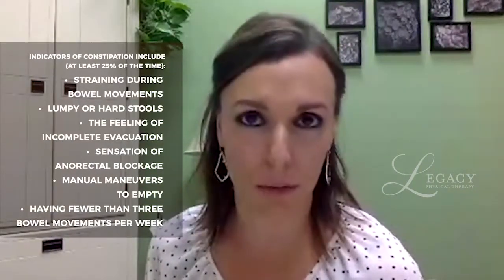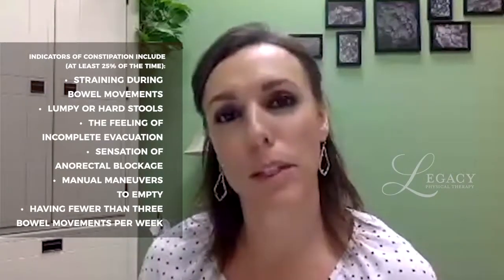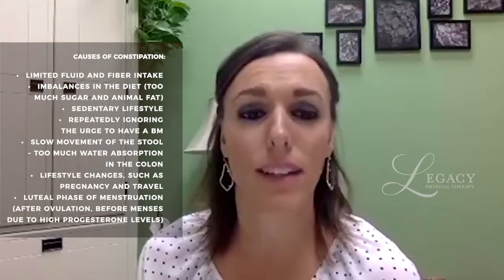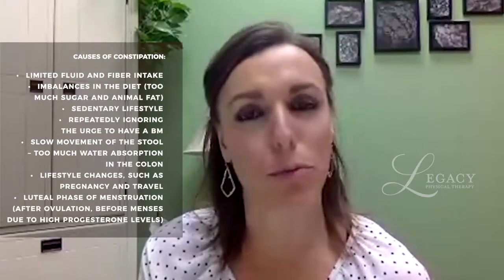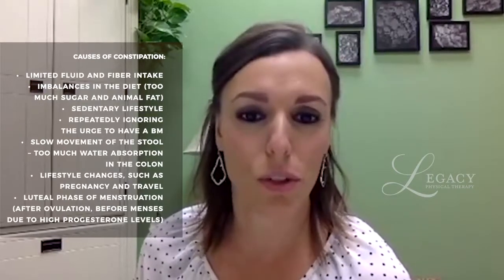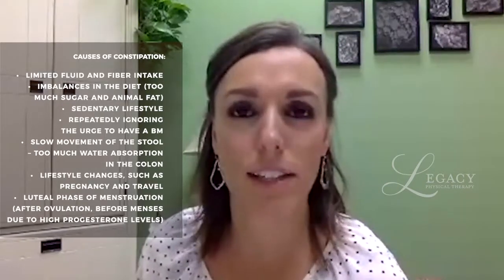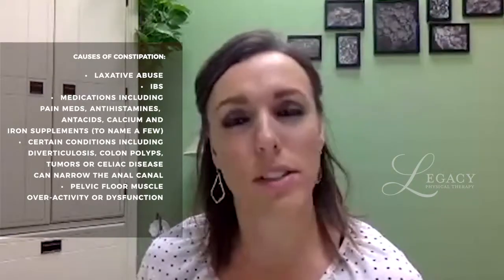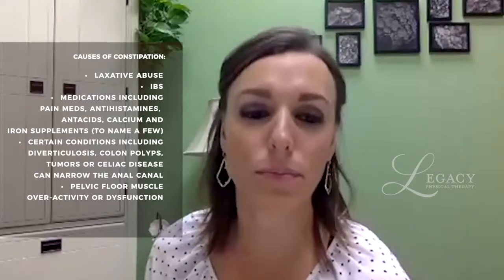Managing Constipation Part 1